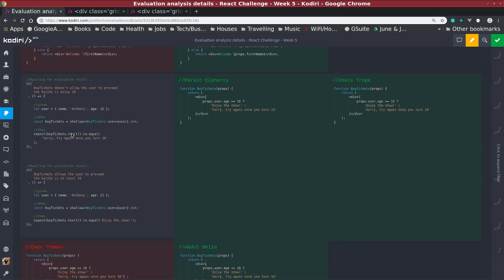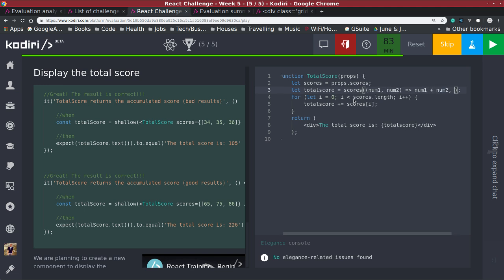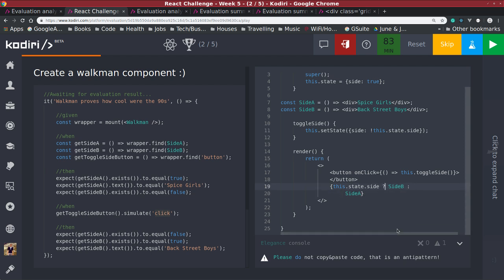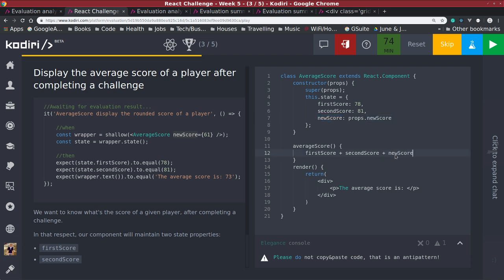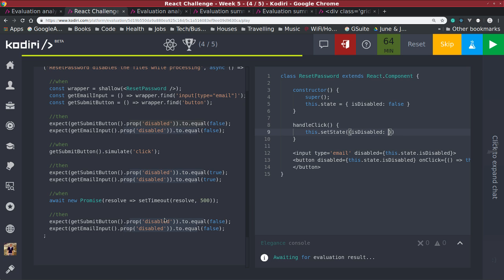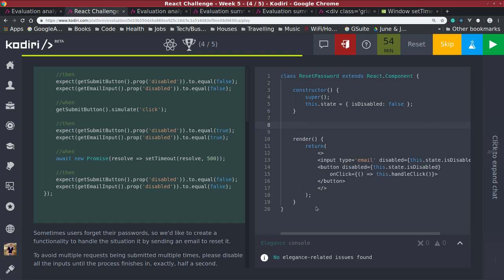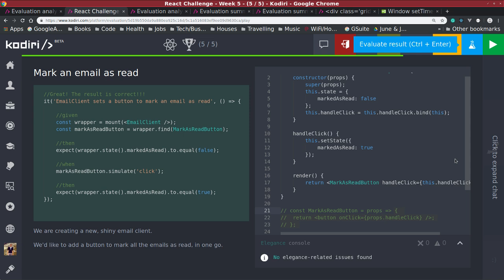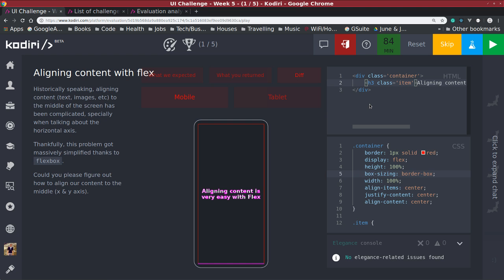React Challenge Review and a bit of UI - 01.07.19